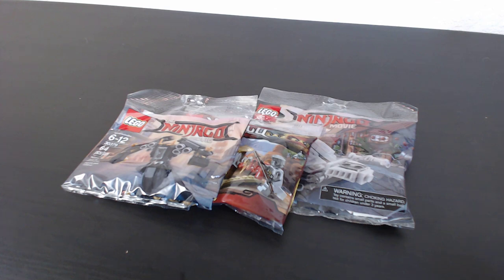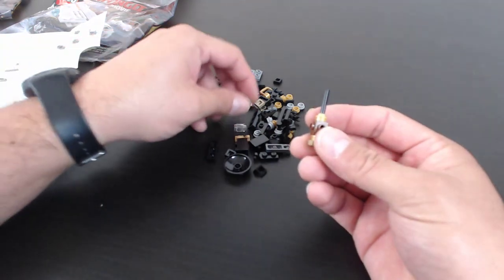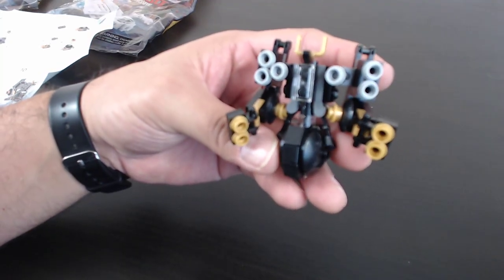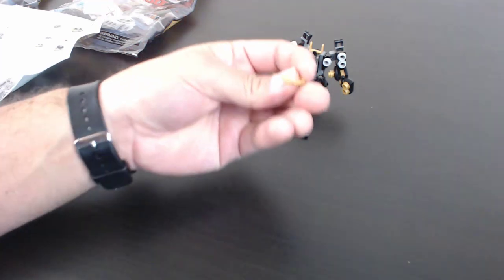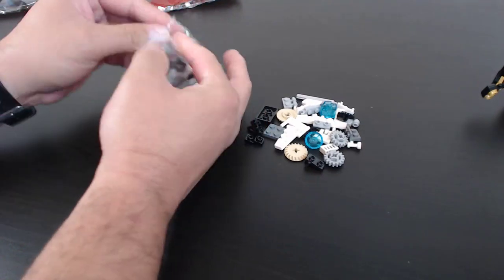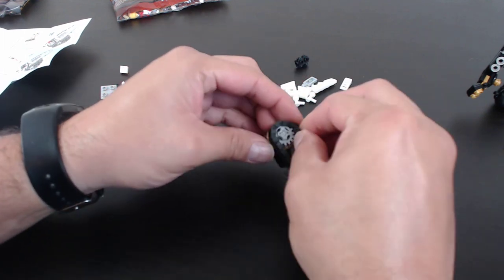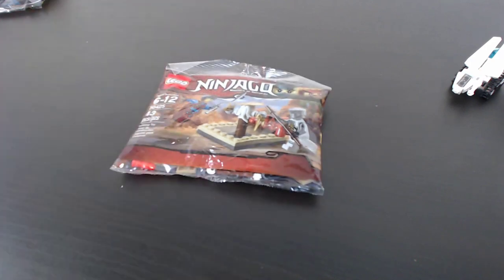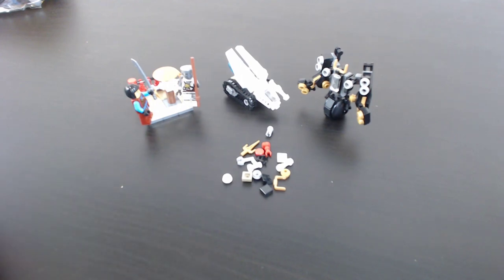🔴 LIVE Build - LEGO Ninjago Assorted Polybags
Join us today as we do a LIVE build of LEGO Ninjago assortment of polybags